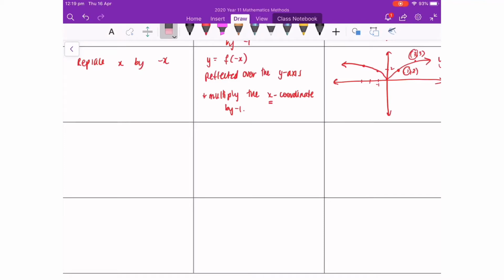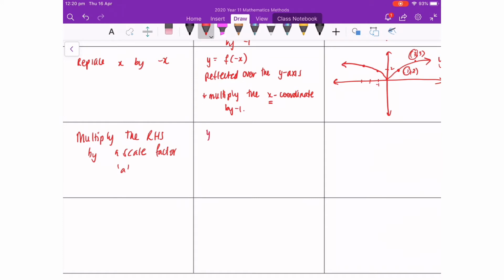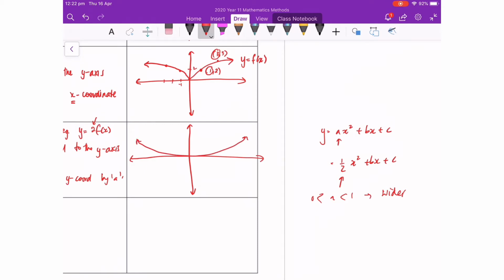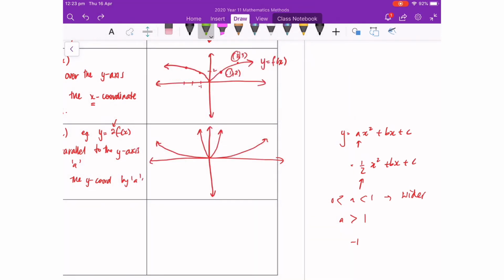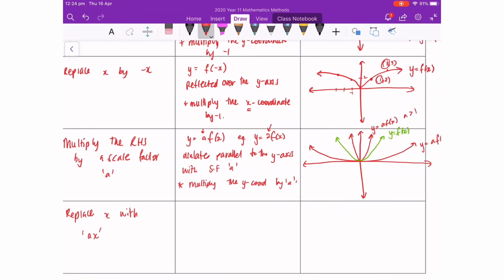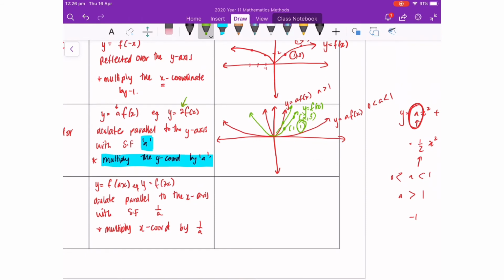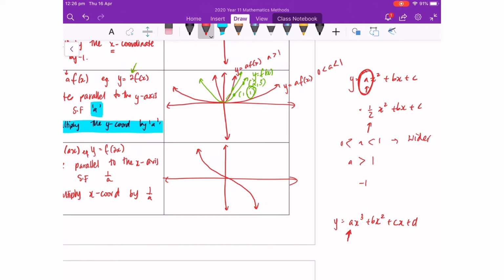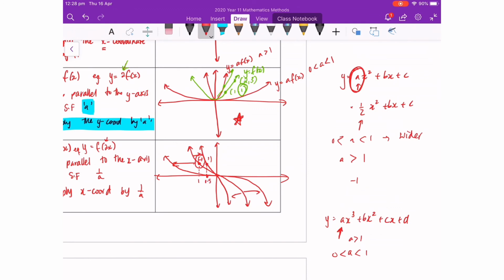Translations and Transformations of Graphs (Part 3 of 6)